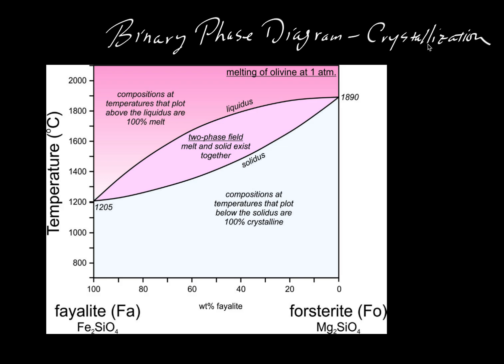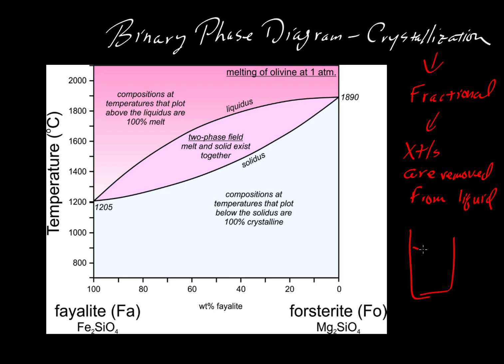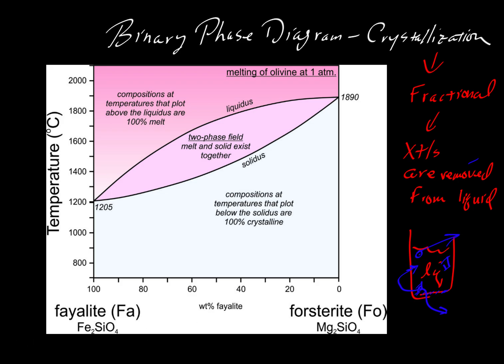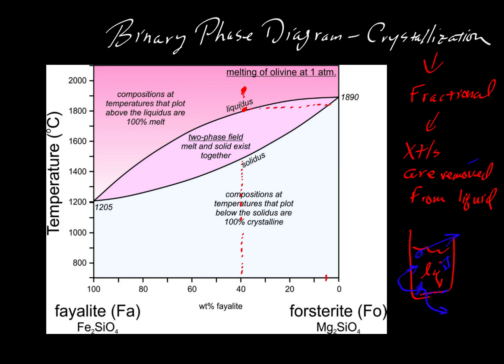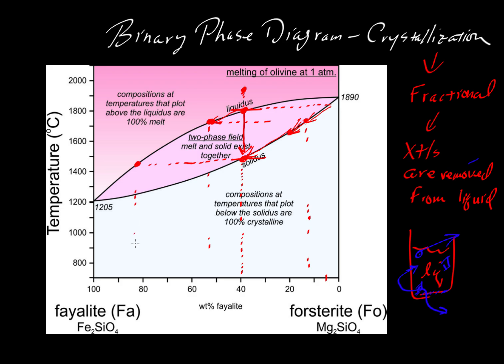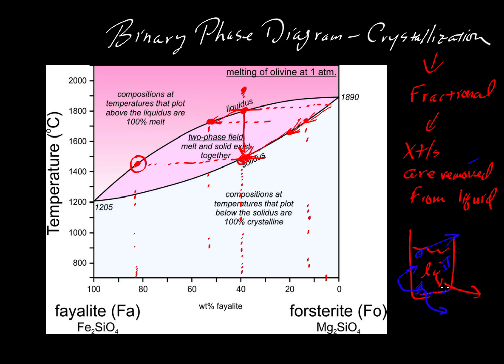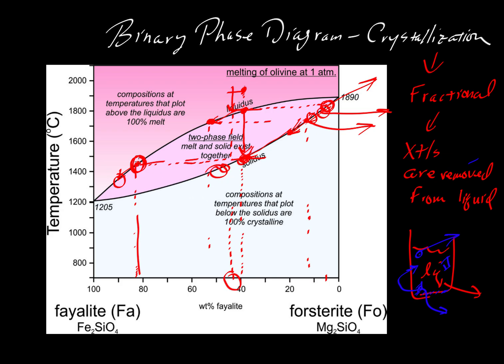Solid Solution: fractional crystallization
Qualitatively explains the concept of fractional crystallization (instant remove of crystals from a liquid the moment they are formed) and how this process can yield a wider range of liquid and crystal compositions (by Keith Putirka)